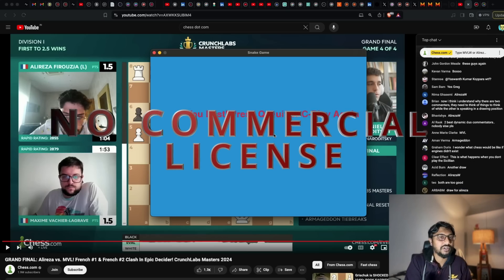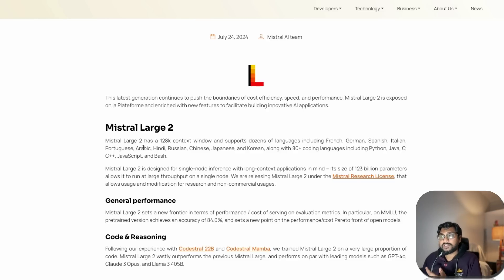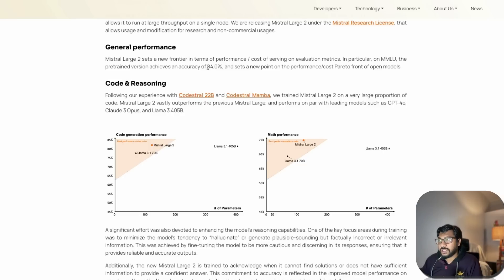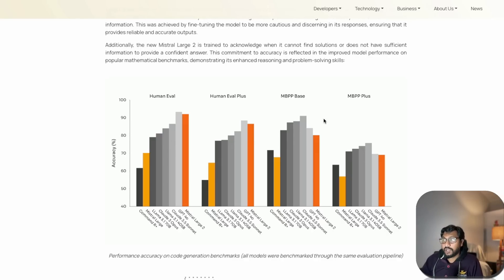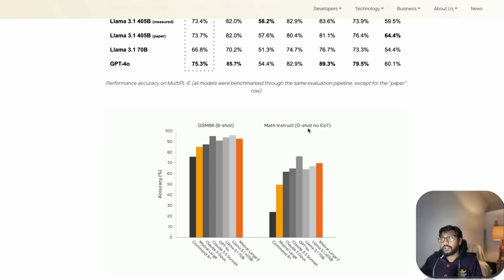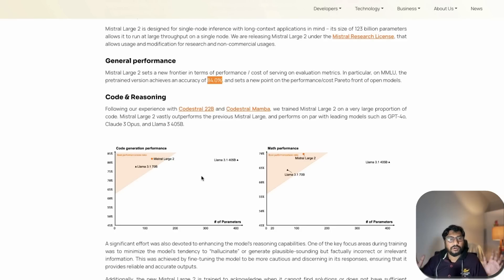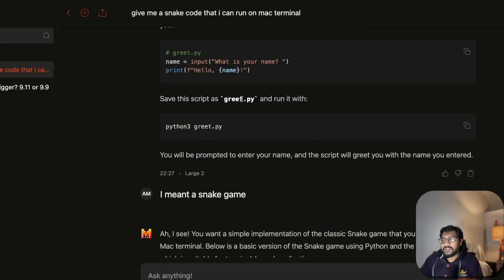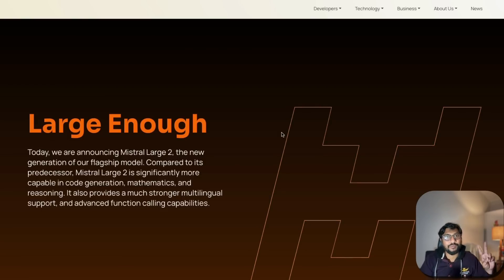Welcome Mistral Large 2 !!!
🔗 Links 🔗